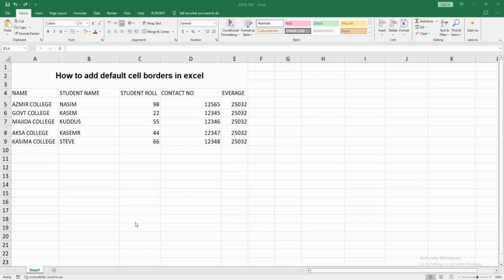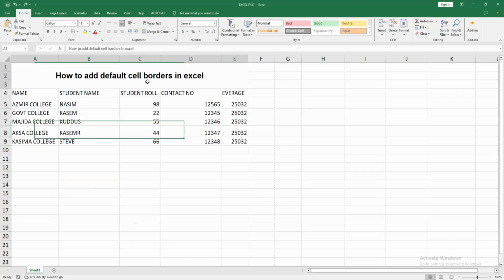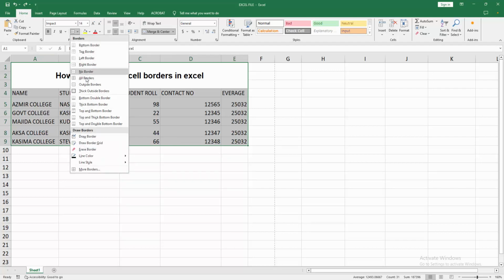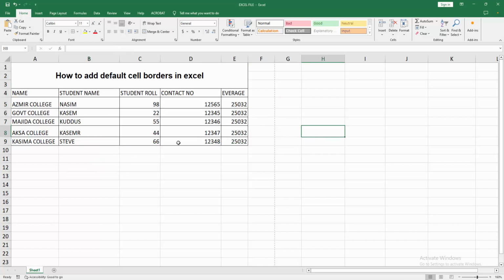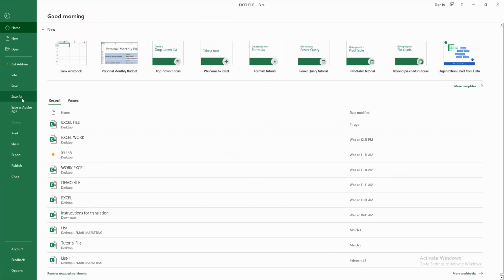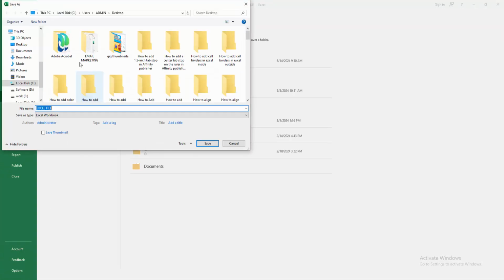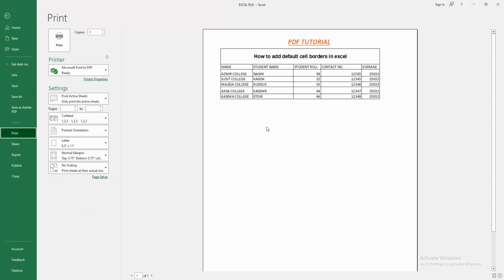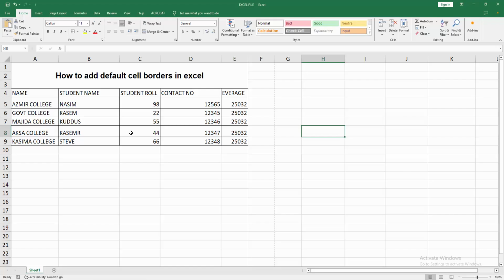How to add default cell borders in excel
Assalamu Walaikum,
In this video I will show you, How to add default cell borders in excel.  Let's get started.